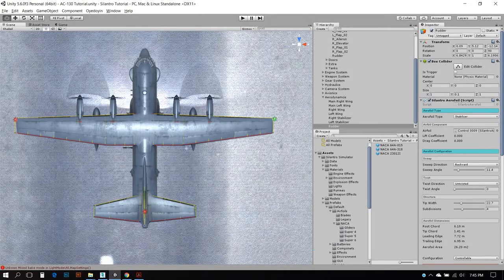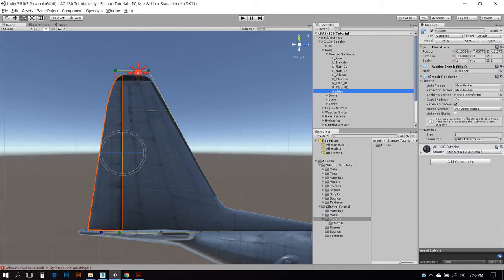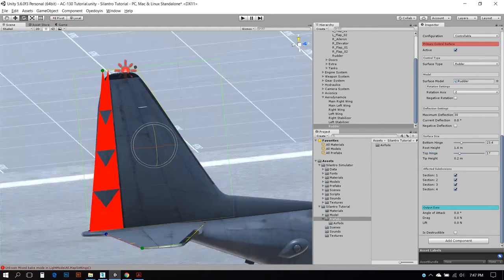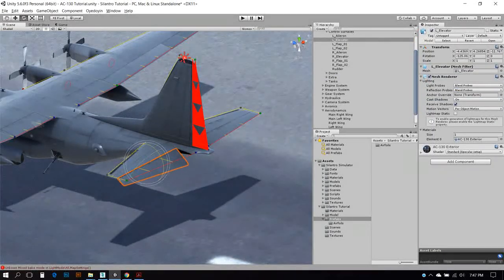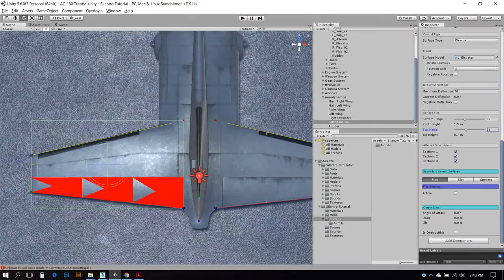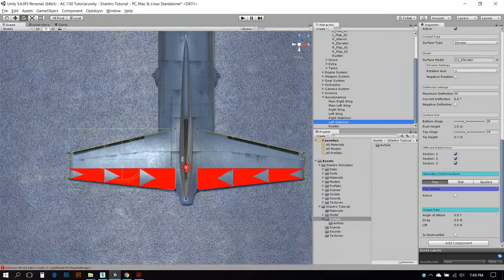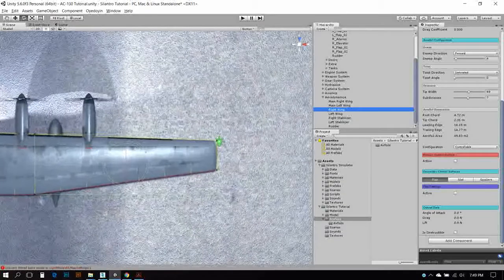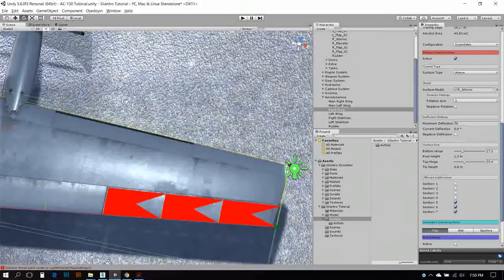Tutorial 9: Primary Control Surface